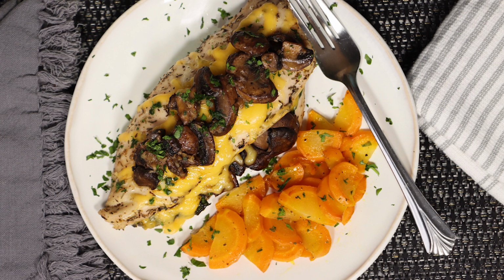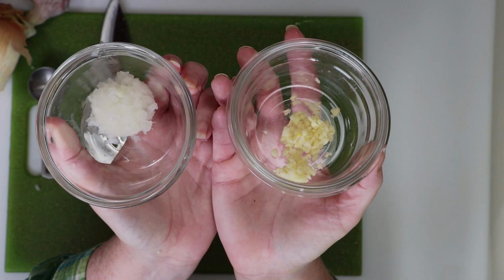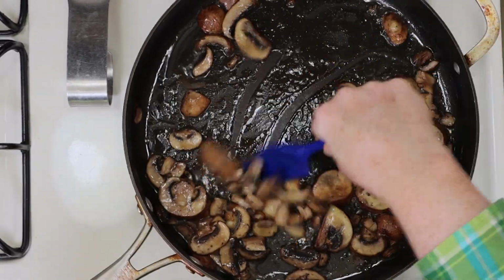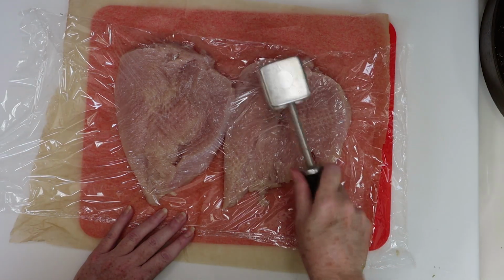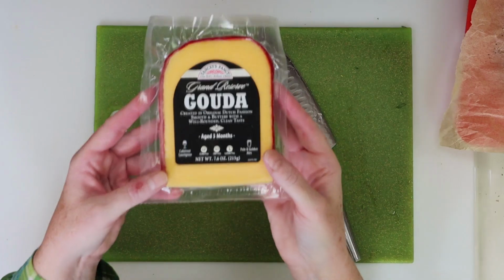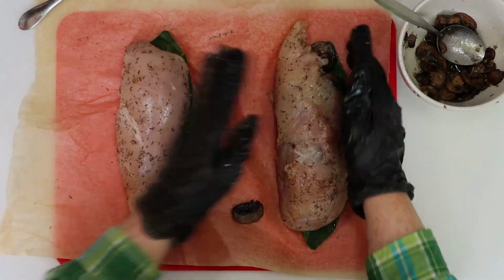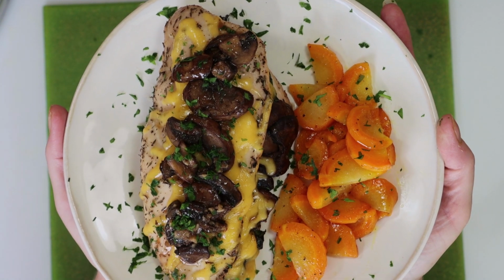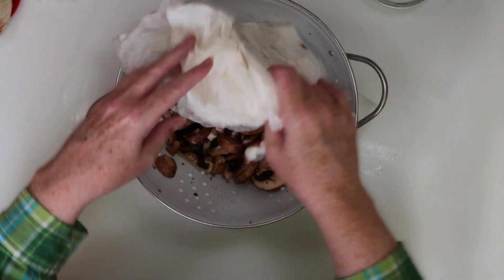Dinner for Two: Stuffed Chicken with Mushrooms & Gouda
Are you totally into mushrooms? Good. Then you should definitely make this stuffed chicken with mushrooms and gouda.

00:29 finely dice the garlic and onion
00:58 wash, blot and cook mushrooms in pan
01:56 trim fat from chicken, butterfly and pound thin, season
02:49 slice gouda cheese, get spinach leaves ready
03:18 stuff the chicken with spinach, gouda, mushrooms and bake in oven
04:05 plate the food and enjoy!
04:39 things i say when I'm alone in the kitchen (it's all going to be okay)